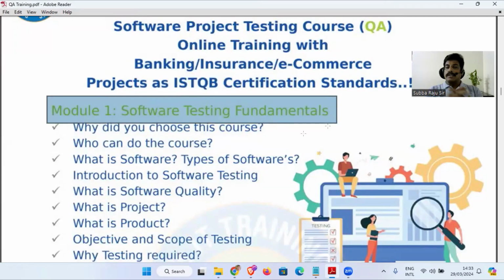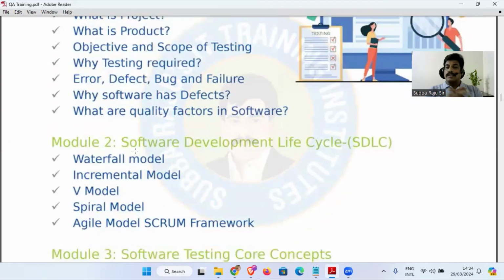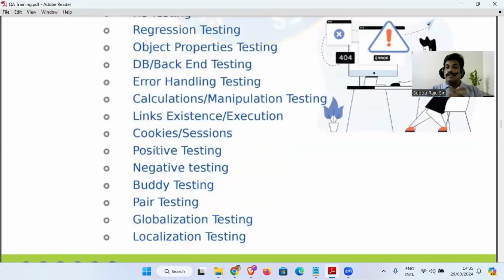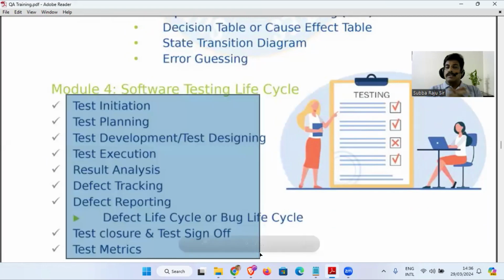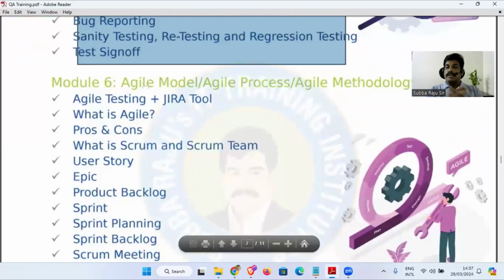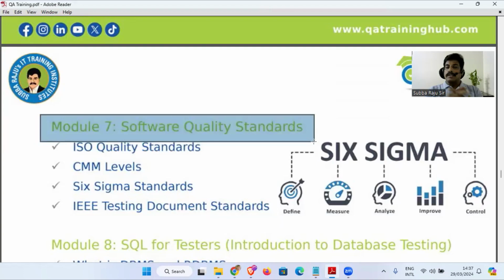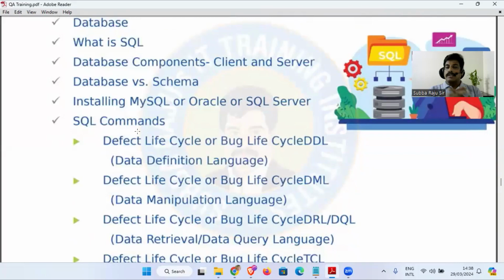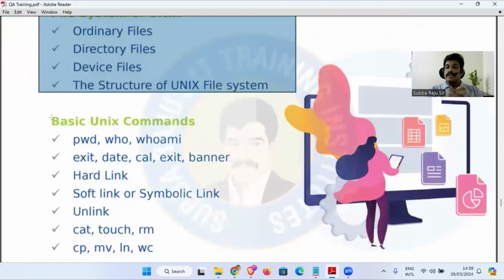Online QA Training with Banking/Insurance/e-Commerce Projects | QA Training Hub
🚀 Are you ready to kickstart your career in Quality Assurance? Look no further! We're thrilled to announce our Online QA Training program with a focus on Banking, Insurance, and E-Commerce projects! 🚀

👉Whether you're a seasoned QA professional or just starting out, this course is tailor-made to equip you with the skills and knowledge needed to thrive in today's competitive job market. 💼

👉 Industry-Relevant Projects: Gain practical experience by working on real-world projects from the Banking, Insurance, and E-Commerce sectors. From testing payment gateways to ensuring data security, you'll tackle the same challenges professionals face every day.

👉 Comprehensive Curriculum: Our course covers everything you need to know to excel in QA, from test planning and execution to defect tracking and reporting. Learn from industry experts with years of experience in the field and stay ahead of the curve with training on the latest tools and technologies.

👉 Flexible Learning: Life can be hectic, but that shouldn't stop you from pursuing your dreams. Our online platform allows you to study at your own pace and access course materials anytime, anywhere. Whether you're a full-time student, a working professional, or a parent, our flexible schedule fits seamlessly into your life.

👉 Interactive Sessions: Interact with instructors and fellow students in live sessions, webinars, and discussion forums. Ask questions, share insights, and collaborate on projects to enhance your learning experience. Our supportive community is here to help you succeed every step of the way.

👉 Career Support: Upon successful completion of the course, receive a certification that demonstrates your expertise to potential employers. Take advantage of our career counseling services, resume workshops, and job placement assistance to land your dream job in QA.

🚀 Why Choose QA Training with Us?
👍 Hands-On Experience: Our focus on real-world projects sets us apart from other training programs. Get practical experience that employers value and gain the confidence to excel in any QA role.

👍 Expert Instructors: Learn from industry veterans who have firsthand experience in Banking, Insurance, and E-Commerce. Benefit from their insights, tips, and best practices to accelerate your learning journey.

👍 Job-Ready Skills: Our course is designed to equip you with the skills employers are looking for. From mastering testing techniques to understanding industry regulations, you'll be ready to hit the ground running from day one.

👍 Networking Opportunities: Connect with professionals from leading companies in the Banking, Insurance, and E-Commerce sectors. Build your professional network and open doors to exciting career opportunities.

Don't let this opportunity pass you by! Let's embark on this journey together and turn your dreams into reality! 🚀✨

📲 For all the latest updates and more!